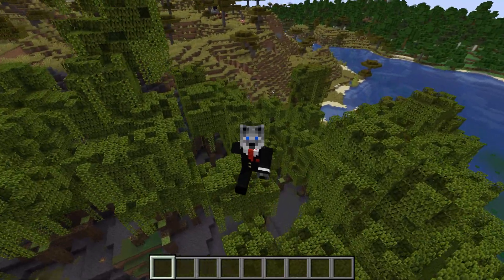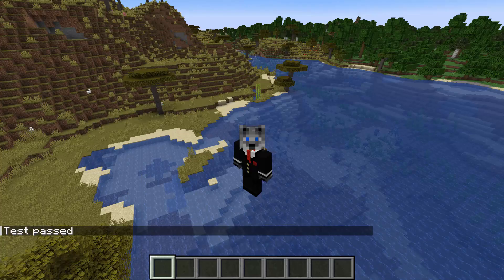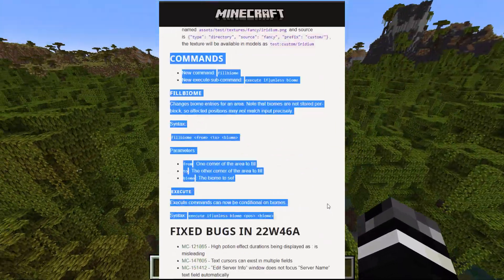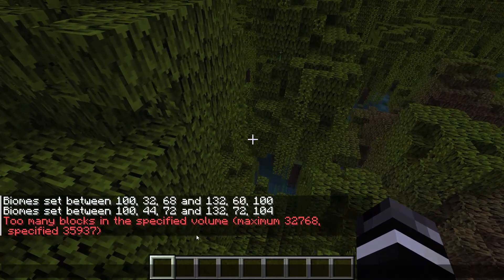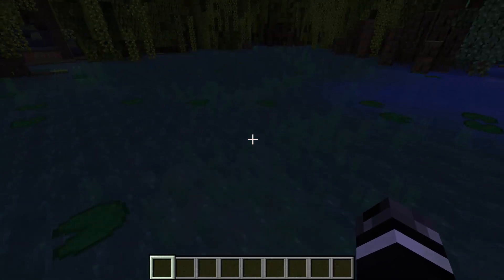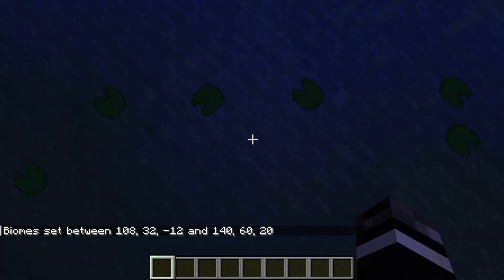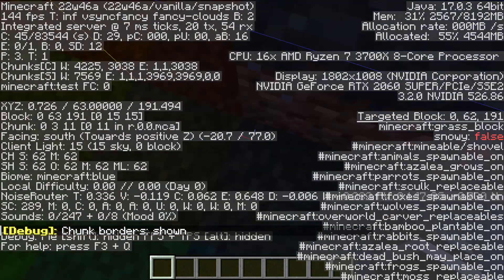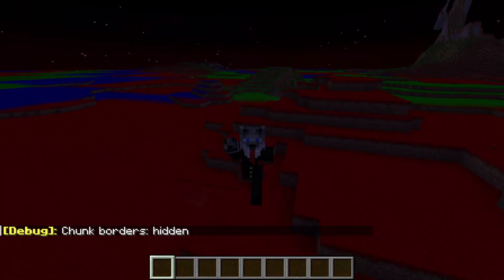/fillbiome Command Tutorial [Minecraft 1.19+]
We cover the new /fillbiome command in minecraft 1.19